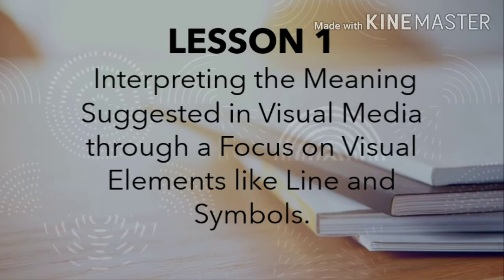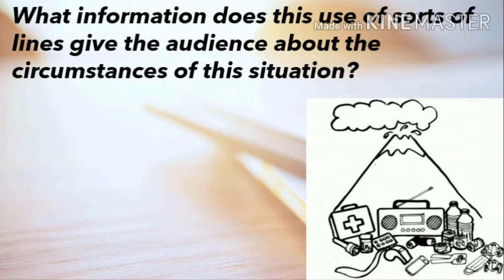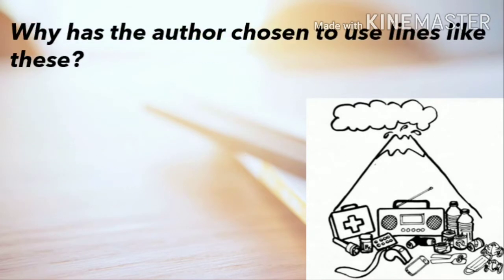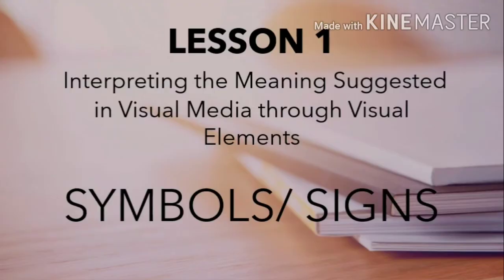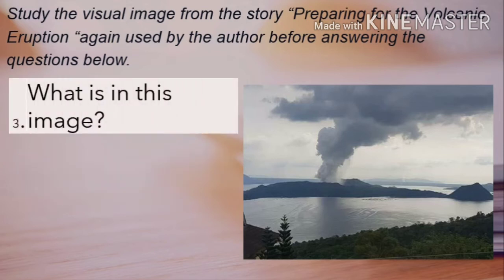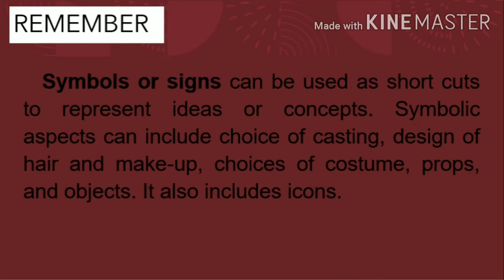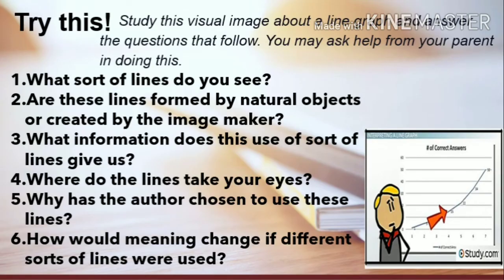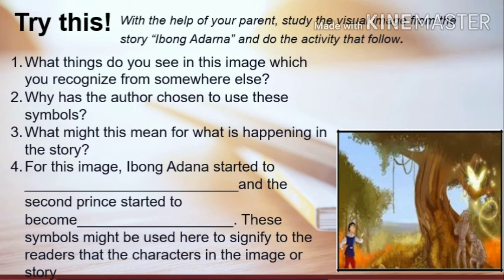MELC- based/ MODULE- based video lesson in English LINES AND SYMBOLS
Interpreting Visual Image through lines and Symbols